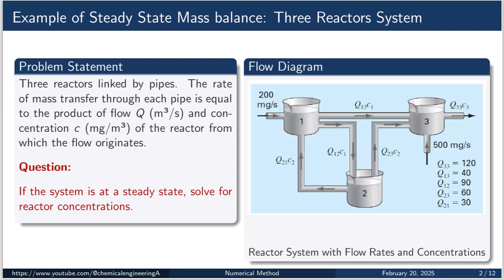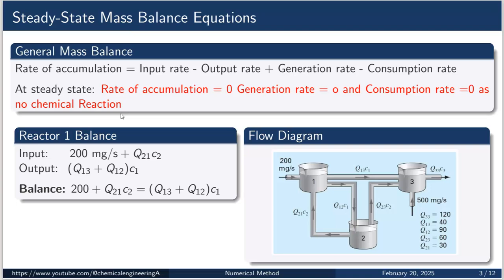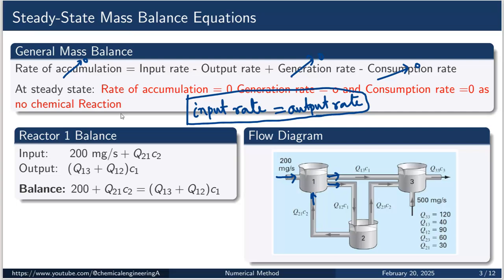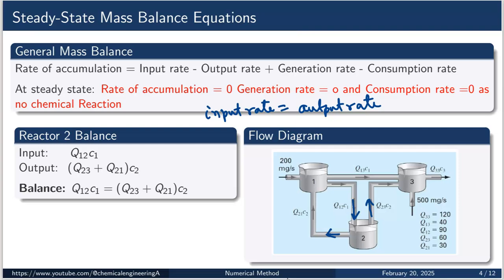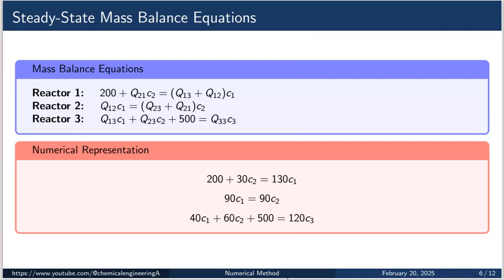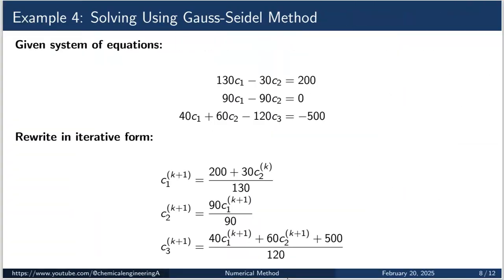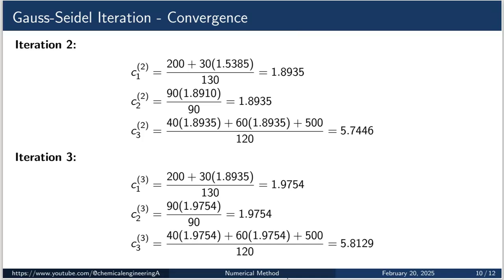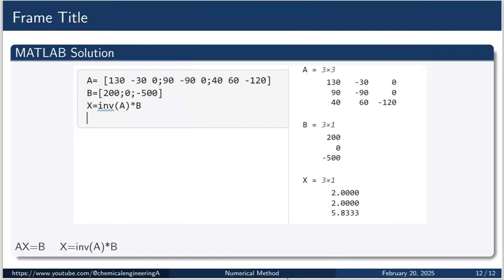Example of Steady State Mass balance Three Reactors System | Gauss- Seidel Method